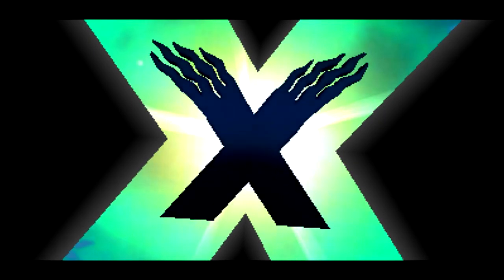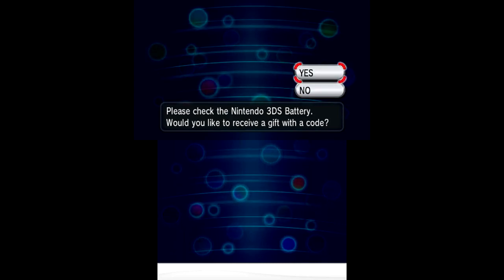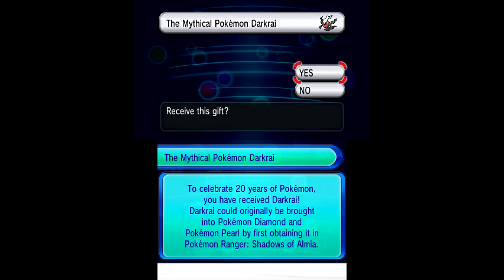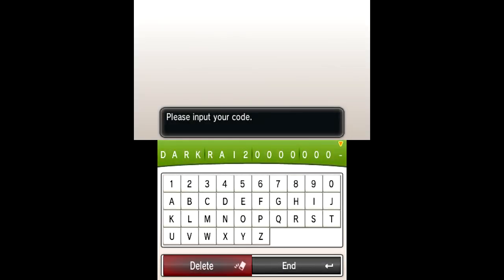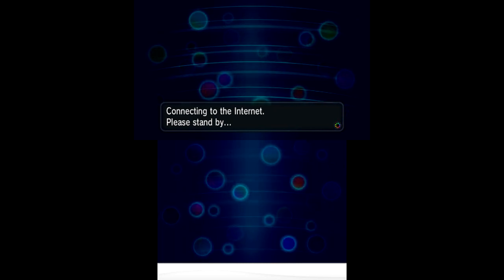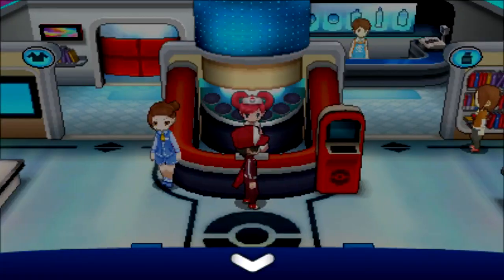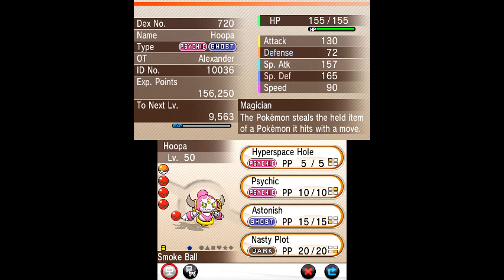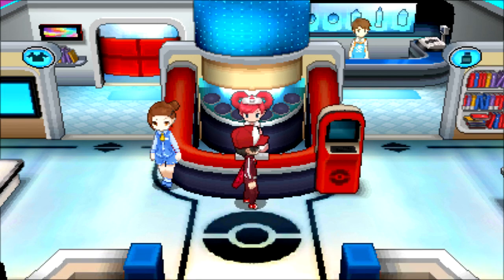Pok̩mon Double Whammy Mystery Gift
This is a very special video and I need to make sure I get this out. Oh and this is available for Pok̩mon X, Pok̩mon Y, Pok̩mon Omega Ruby and Pok̩mon Alpha Sapphire.

I show off both the Darkrai and Hoopa Second Chance Mystery Gifts. For Hoopa, you have till October 9th, 2016 to get him. You use the code 2016Hoopa to get it.

As for Darkrai, you have till October 31st to get him and the code for it is Darkrai20.

The reason why I showed it all on Pokemon X is because I already got Darkrai on Omega Ruby aka the GameStop event. So I figure this would work. Hope you enjoy it.

See you later on Monday when I show off the new Mystery Gift for Volcanion.

Want to help contribute?
By donating, you are helping not only me but also my YouTube channel. All donations go towards things like video games, better equipment, etc.